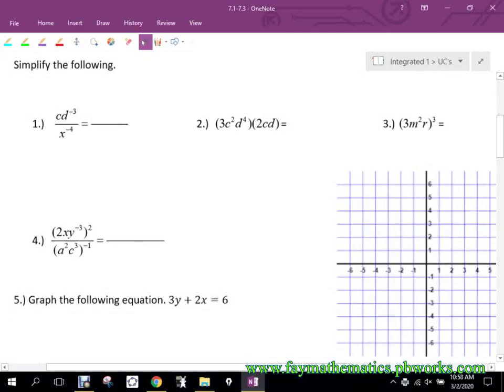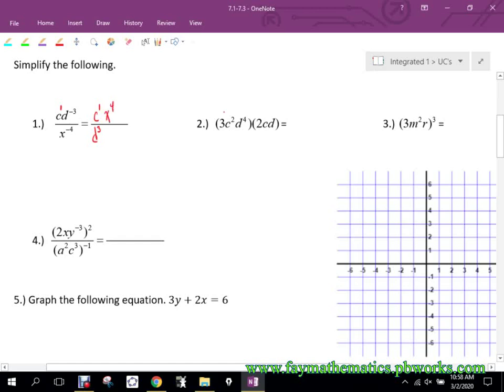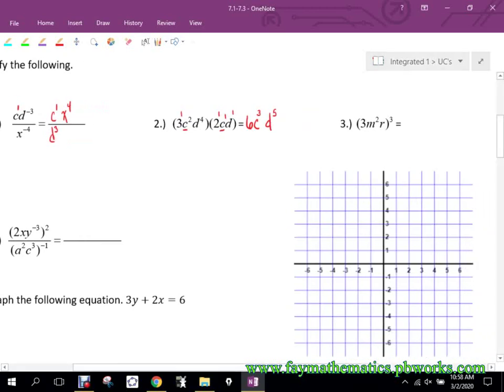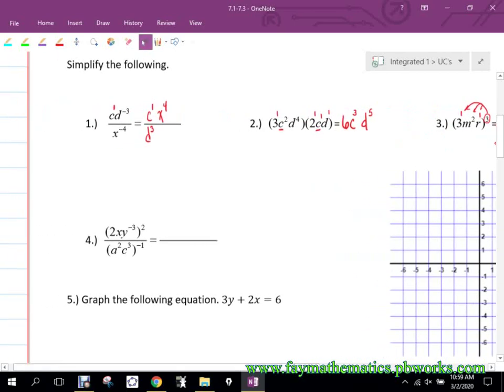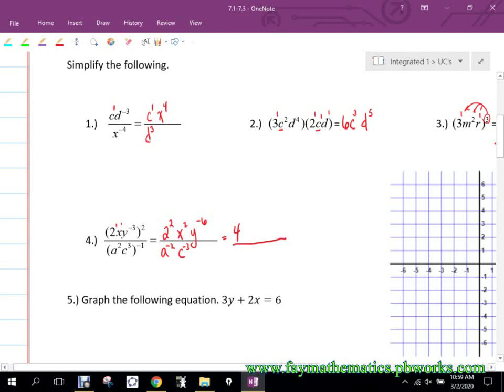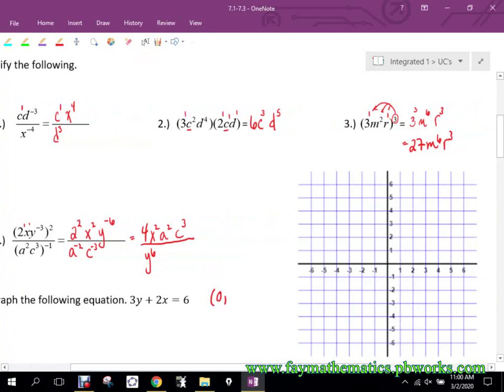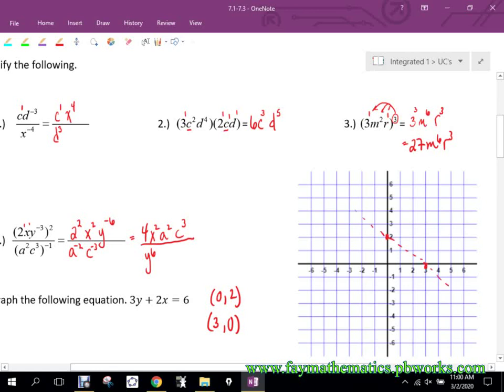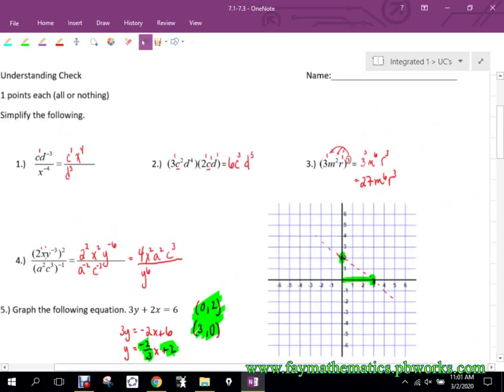03 02 2020 7 1 7 3 UC Int1